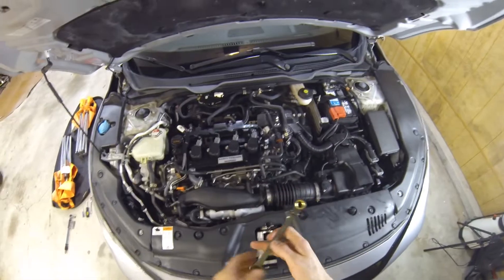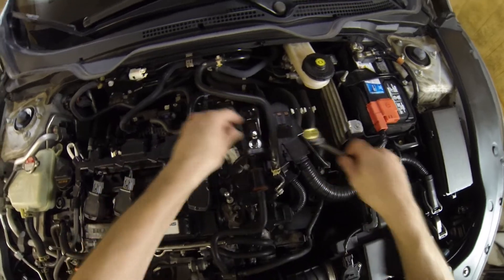Honda Civic: Budget Engine Cover Install Guide (10th Gen)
How to install an engine cover on your Honda Civic, on a budget.

Auto Engine Cover Leaf Plate Cover ABS For 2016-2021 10TH Gen Honda Civic 2019

The tenth-generation Honda Civic (FC/FK) is a compact car (C-segment) manufactured by Honda since 2015, replacing the ninth-generation Civic. It was first released in November 2015 in the North American market, followed by its introduction in Europe and Asia-Pacific in 2016, and in Japan in 2017. This generation marked the unification of the Civic range, as Honda ceased making a dedicated version for the European market (a strategy employed since the seventh-generation Civic) in favour of a globally marketed model. As the result, three body styles were introduced with a near-identical design which are sedan, hatchback, and coupe. A Type R version based on the hatchback model was released as a prototype model in September 2016, and has been sold from 2017 in several markets, including North America which received the Civic Type R model for the first time.
(Description courtesy of Wikipedia)

2019 Honda Civic Si Sedan

00:00:00 Introduction
00:01:12 What To Buy
00:01:59 Installation
00:09:49 Conclusion